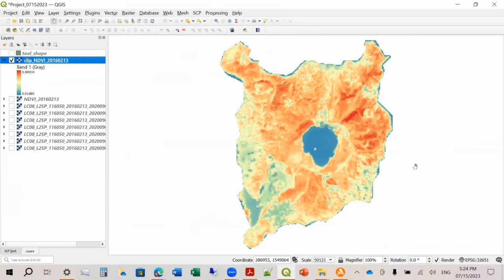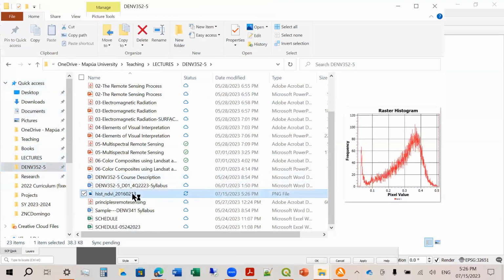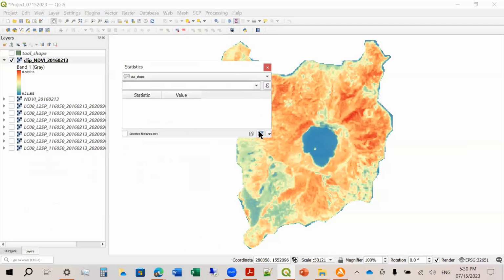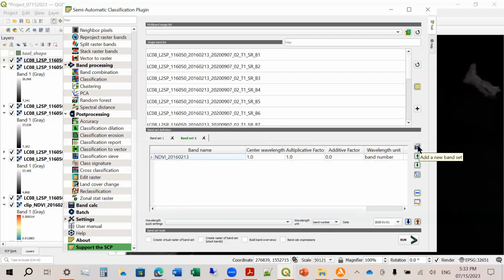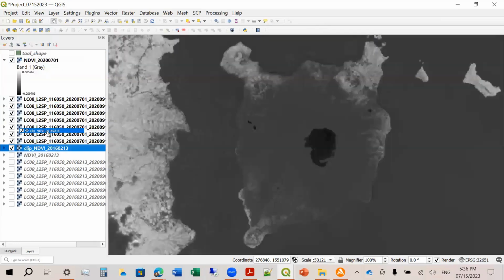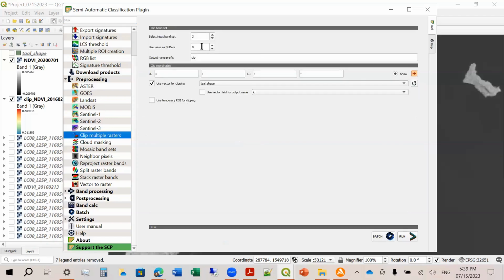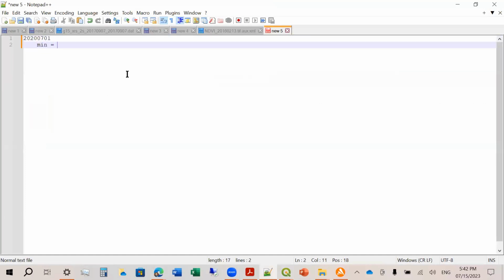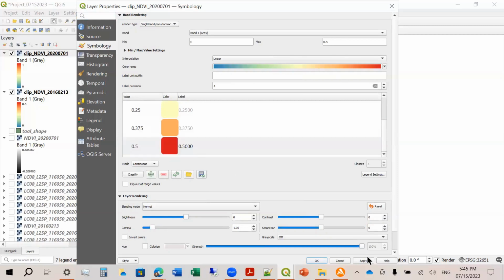DENV769 Week 9 part 2 Getting Histograms of indices